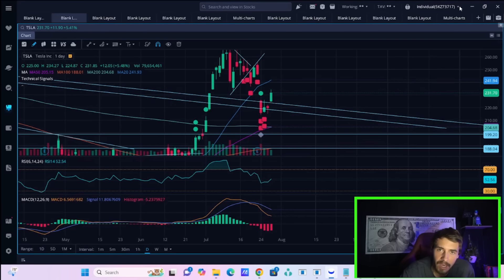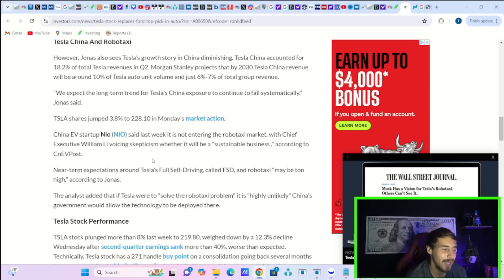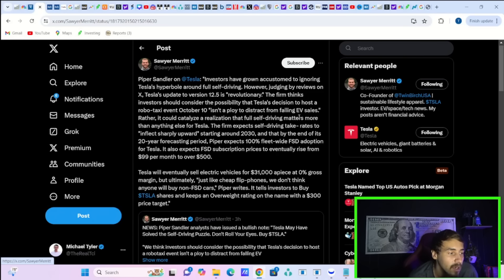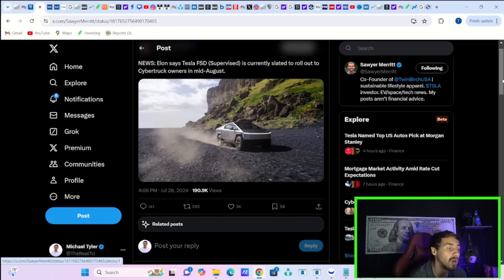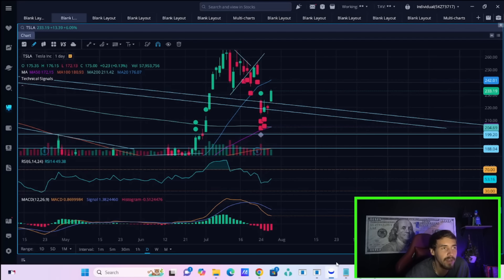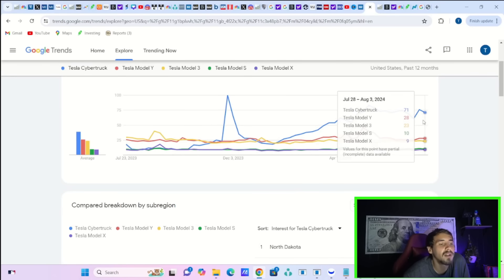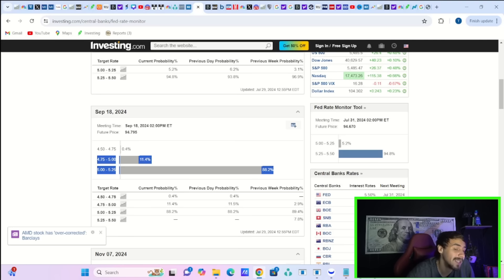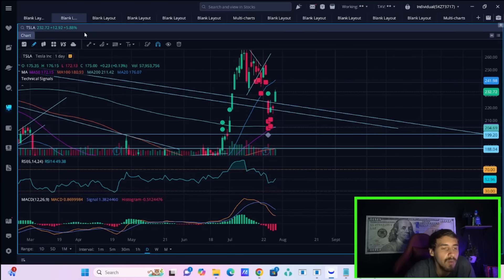Tesla Stock BREAKING NEWS... *POTENTIAL LEAKED INFO*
We are going to be going over everything you need to know about tesla stock here in this video and the breaking news that is coming out today and how this could actually be to some degree some leaked info..
TRADE/INVEST AT YOUR OWN RISK AND NEVER LISTEN TO ANYTHING SAID IN THESE VIDEOS AS FINANCIAL ADVISE. BECAUSE ITS NOT.